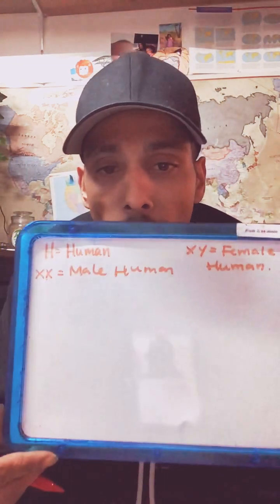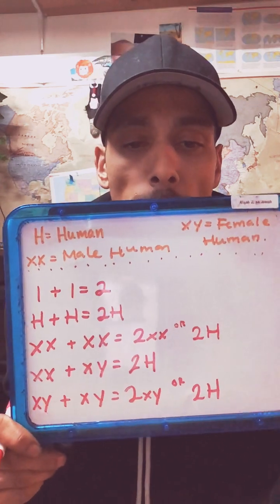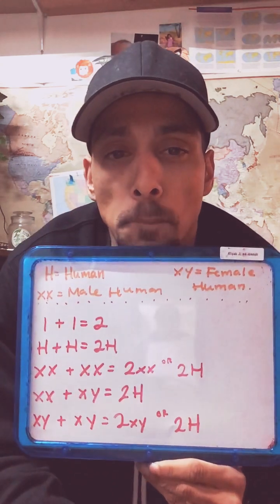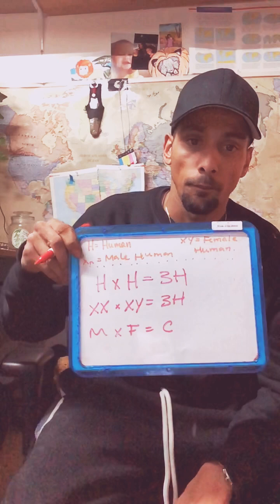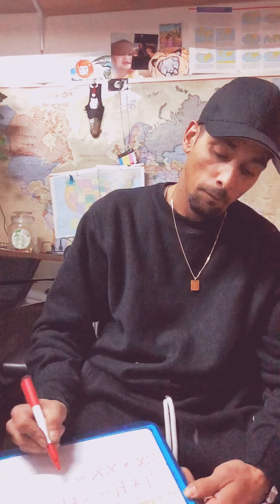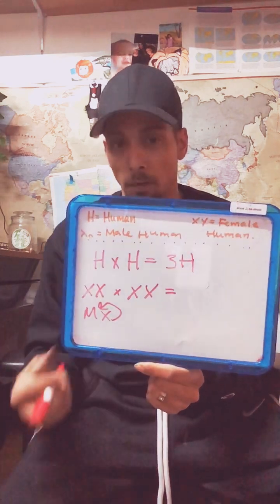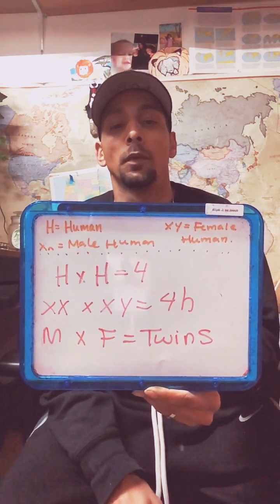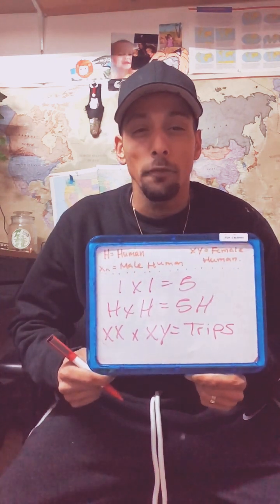1x1=3m in nature. Terrence Howard ain’t wrong ! These equations help understand how 1x1